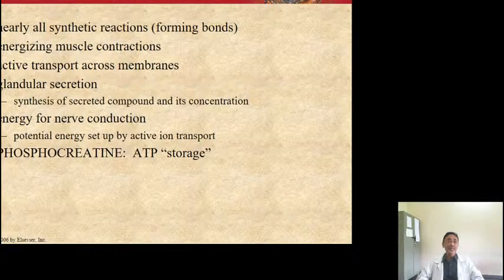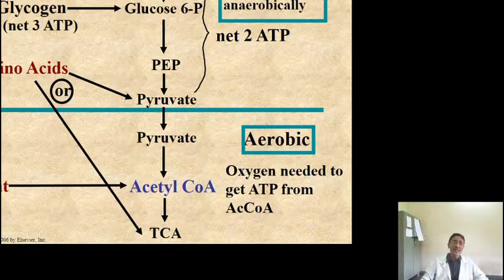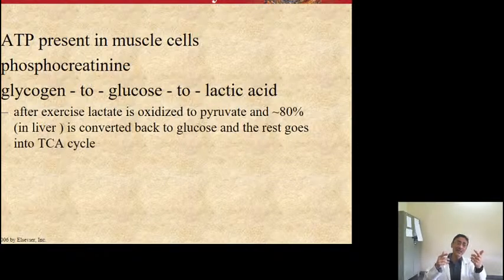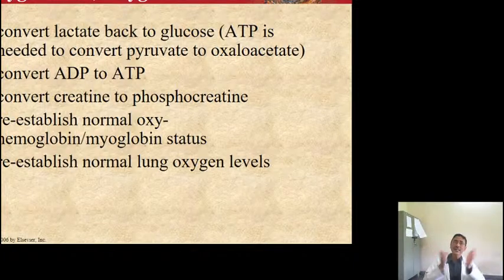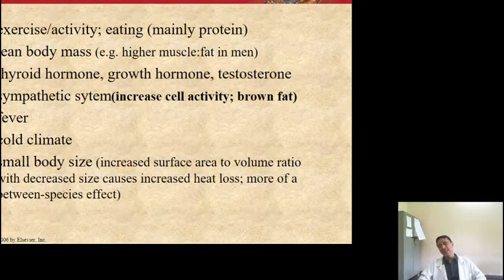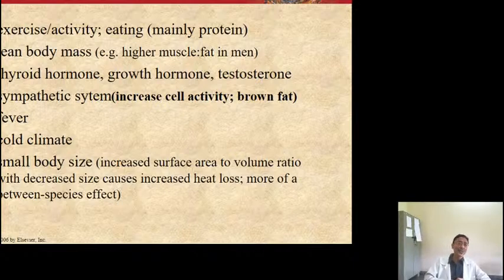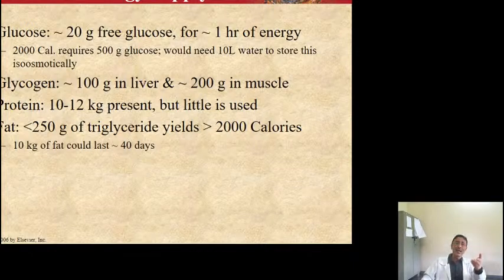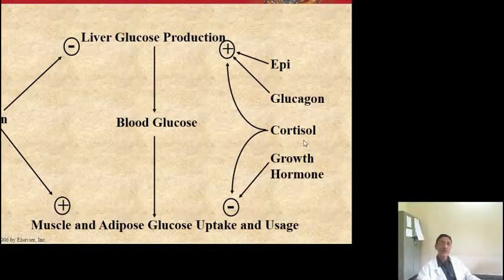First year Live Stream